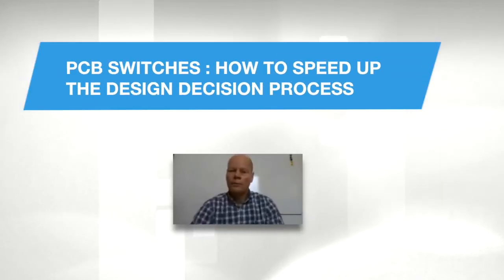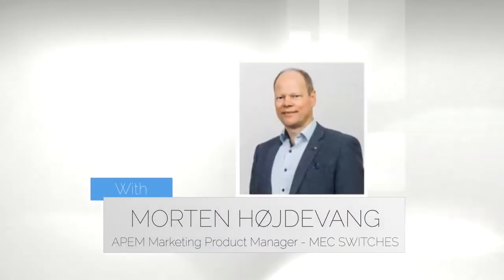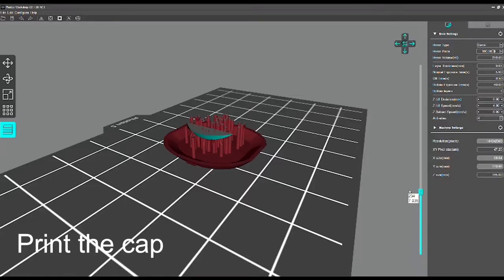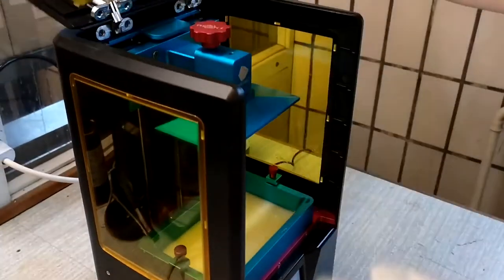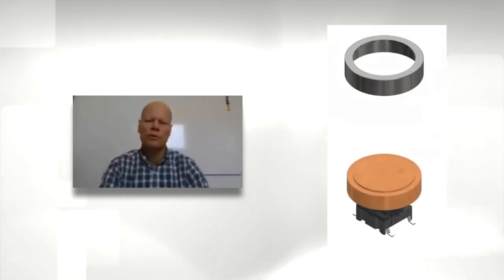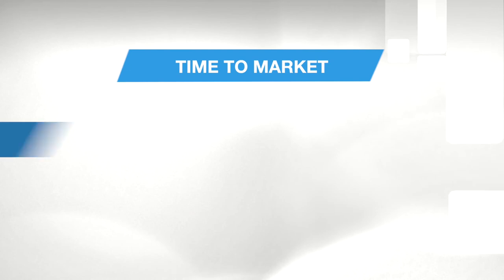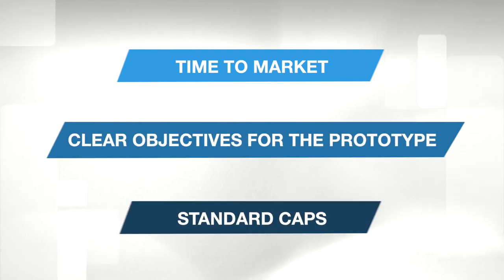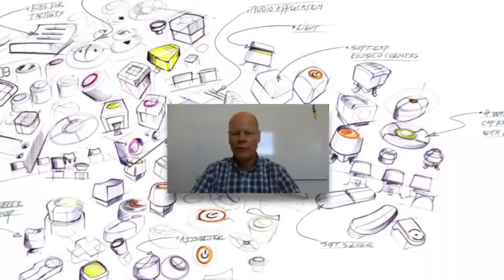PCB SWITCHES: How To Speed Up The Design Decision Process | WEBINAR TRAILER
In today’s business environment, with shorter and shorter product life cycles, the time to market can be very critical.
In this webinar we will present tips and tricks to create visual as well as functional keycap prototypes. Considerations to remember before starting the production of the prototypes, overview of different technologies… you will be able to choose the right option for your next keycap prototype!